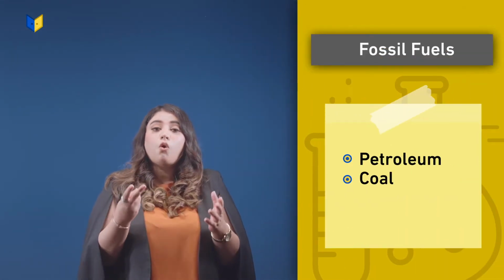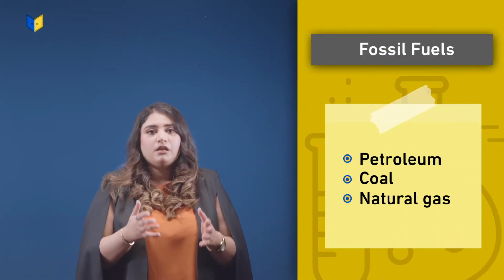Petroleum and Natural Gas | O Level | Chemistry | Uses and Refining Process